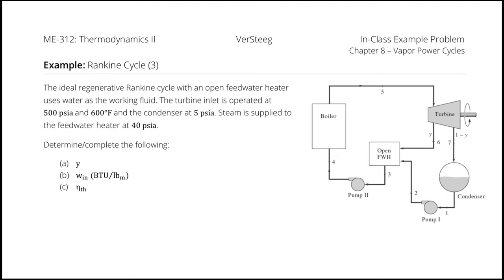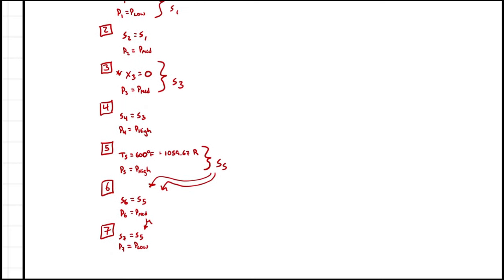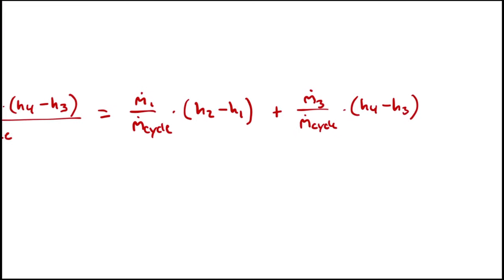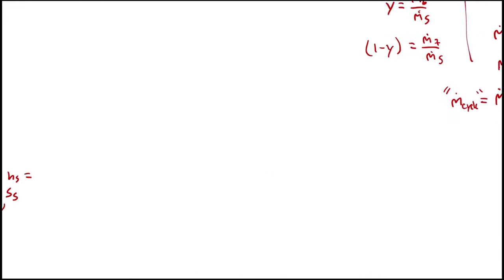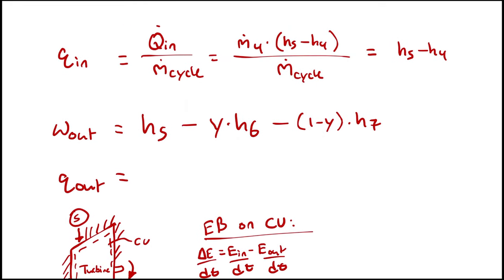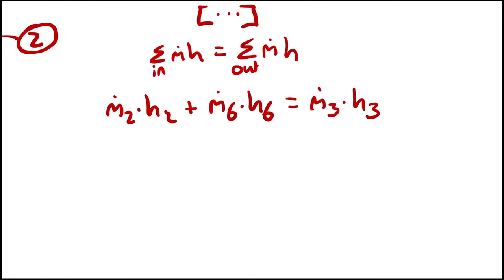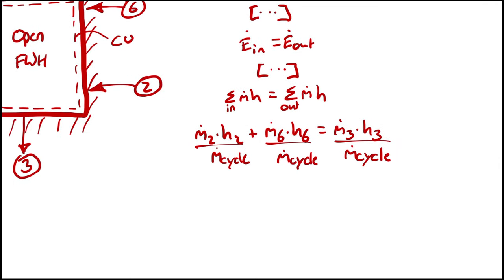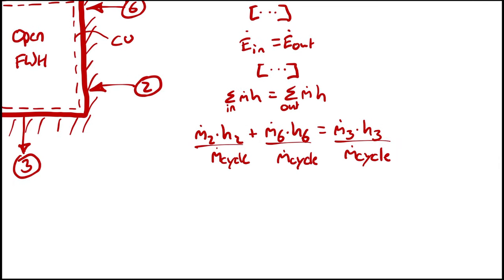Example Problem - Rankine Cycle (3) - Open Feedwater Heater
The ideal regenerative Rankine cycle with an open feedwater heater uses water as the working fluid. The turbine inlet is operated at 500 psia and 600°F and the condenser at 5 psia. Steam is supplied to the feedwater heater at 40 psia.

Determine/complete the following:
 y
 w_in (BTU⁄(lb_m ))
 η_th